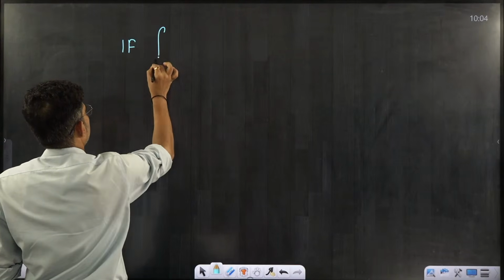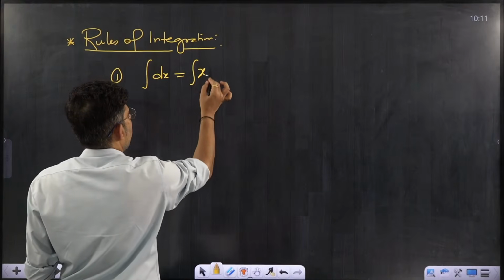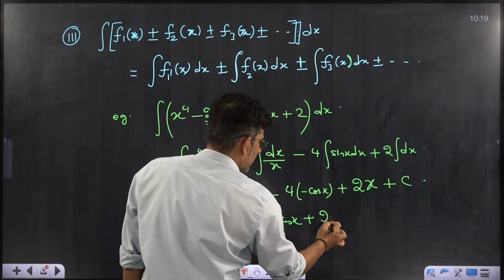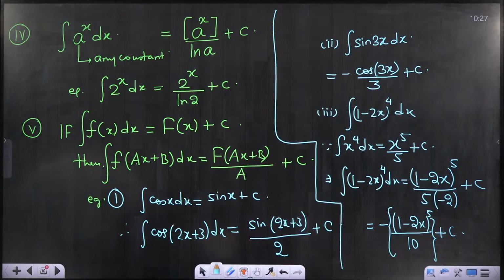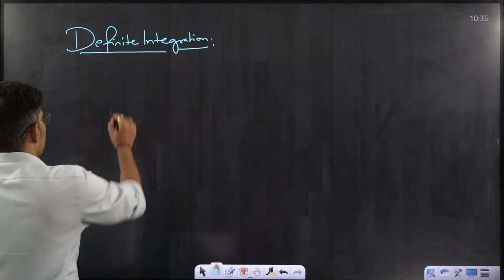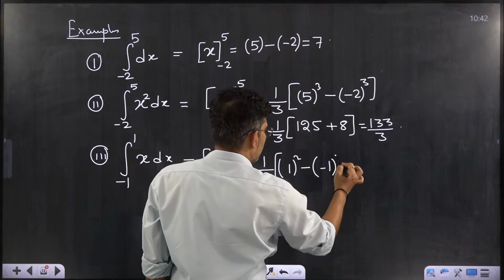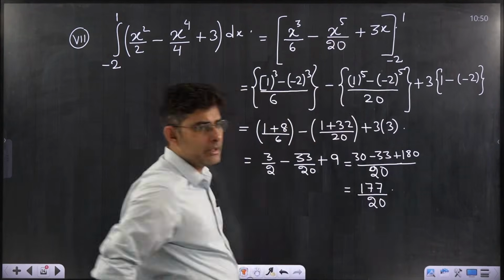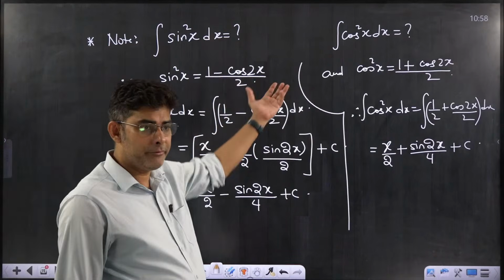Day 23 - Physics || NEET - Bridge Course for CBSE & SSC Students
🔴Re NEET 2026 Question Paper Solution 🎥Join 📊 Live NEET 2026 Paper Discussion with Answer Key